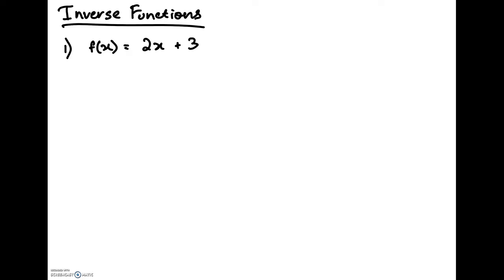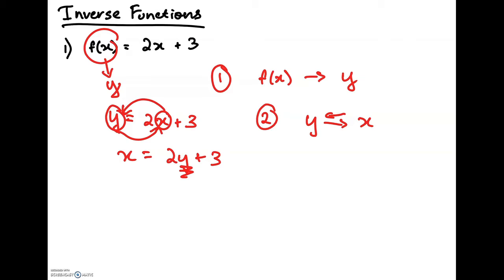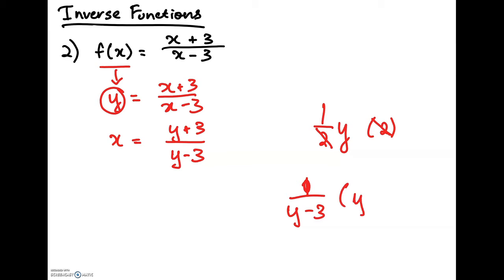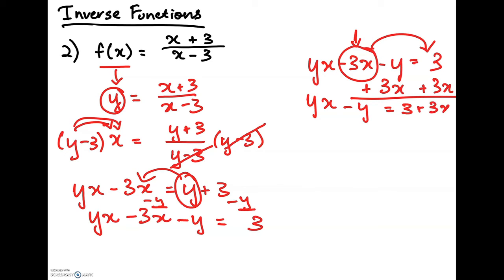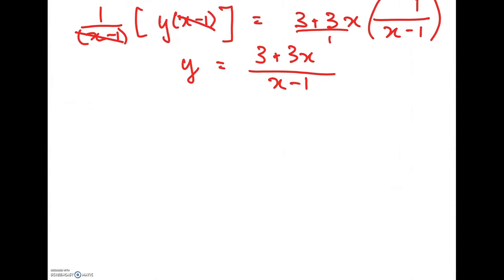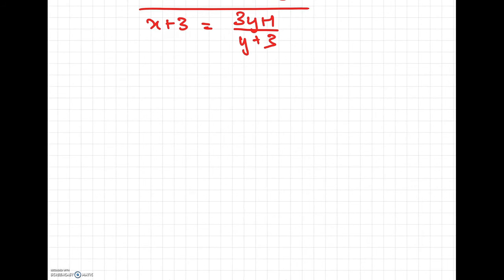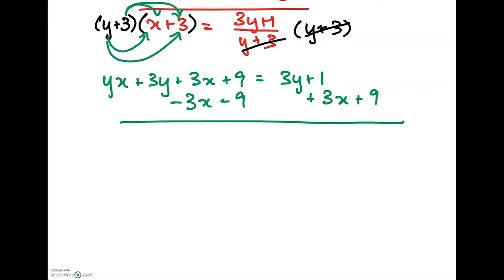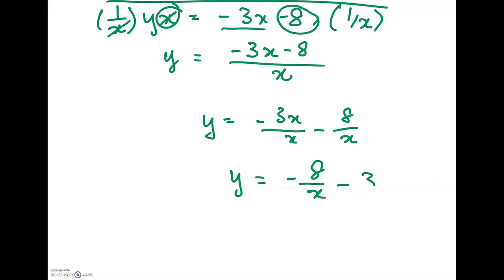Inverse Functions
This video is about inverse functions and how to solve them!